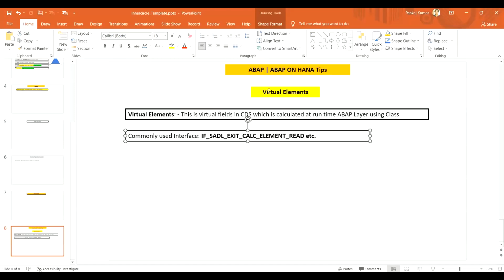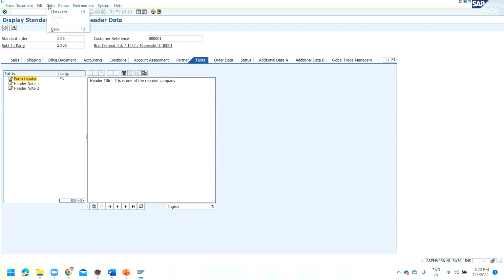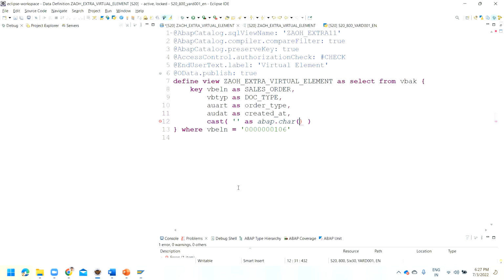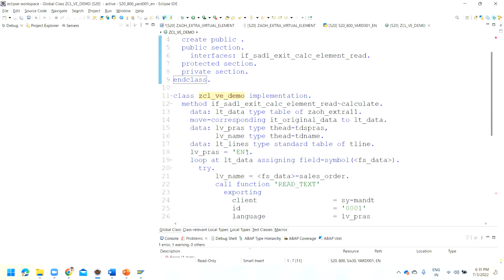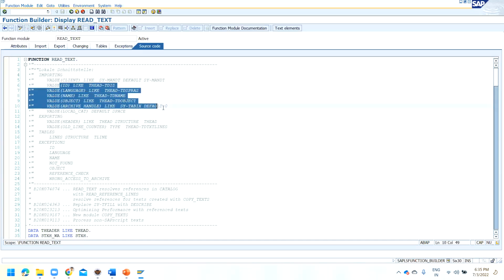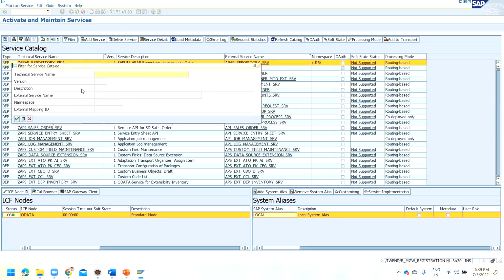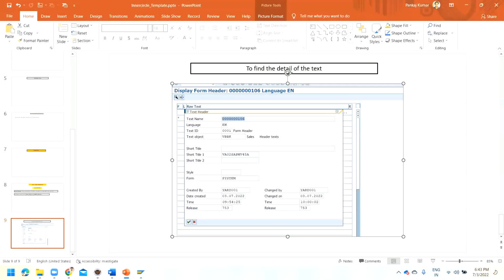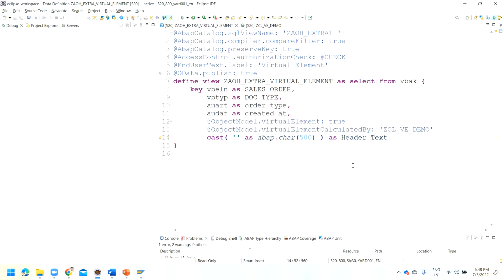CDS | Virtual Element | A POWERFUL CONCEPT FOR RUNTIME VALUE DETERMINATION OF A CDS FIELD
In this video- I have discussed the Virtual Data Element of CDS.